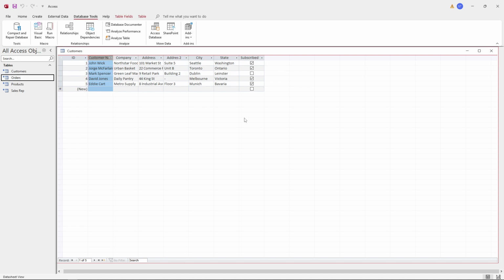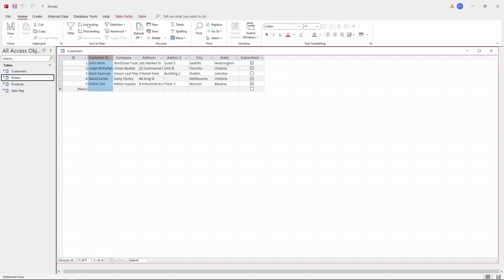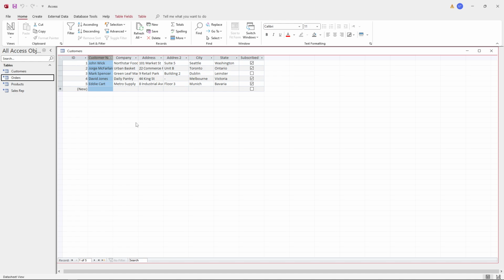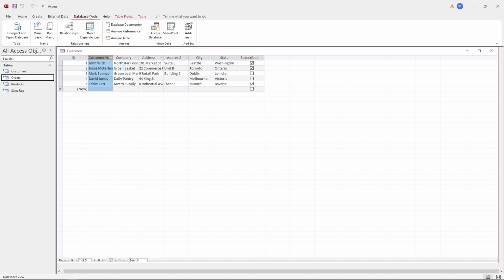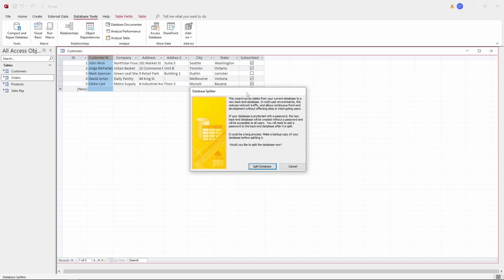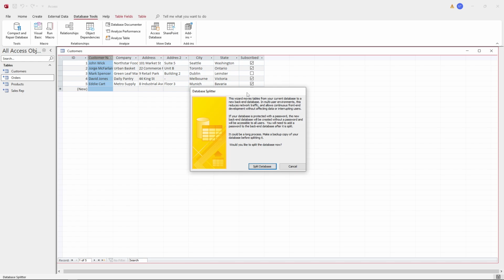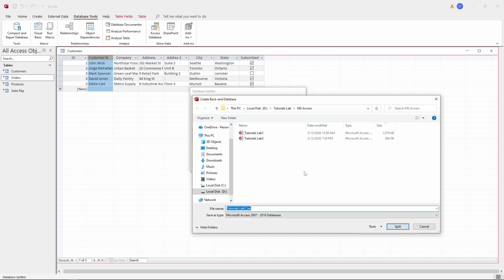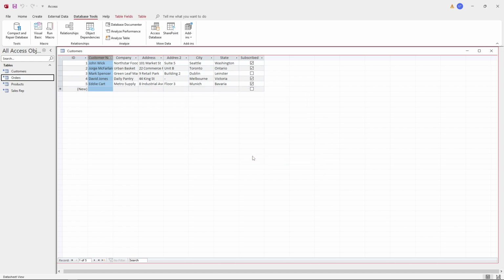How To Split Fields In Microsoft Access (Tutorial 2026)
Along the way, you'll learn how to split fields in Microsoft Access, splitting data into multiple fields Access, separate text fields in Microsoft Access database, divide data within Access table fields, parse field data in Microsoft Access tutorial, how to split columns in Access database, break apart data in Microsoft Access database, Microsoft Access split first and last name, step by step guide to split Access fields, easily split text data in Access field, managing split fields in Microsoft Access, advanced methods for splitting Access fields